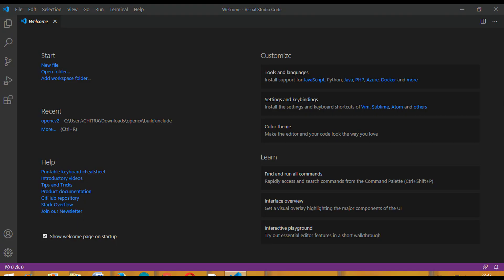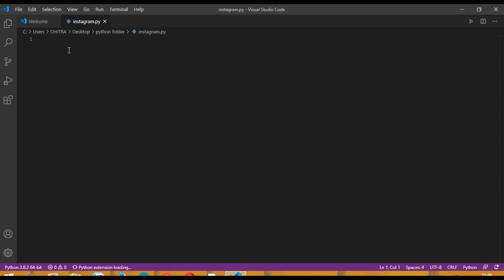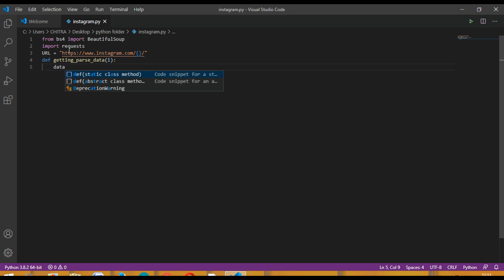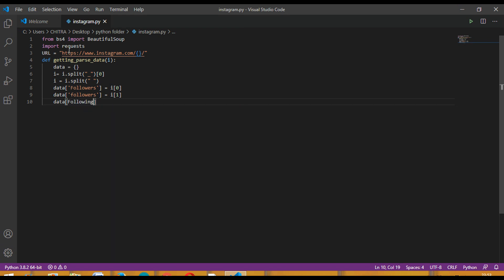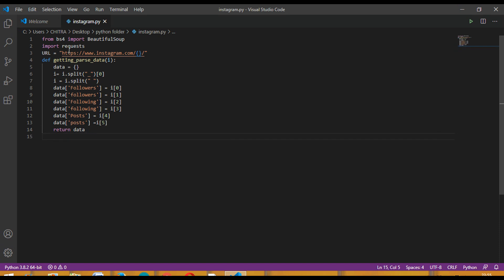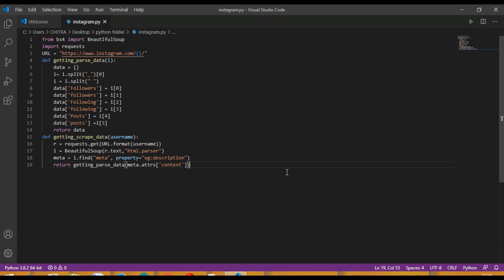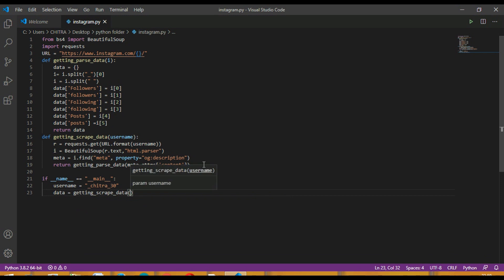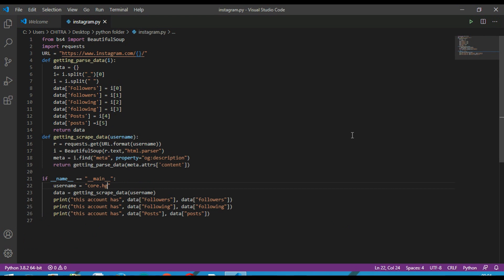Checking Someone's Account on Instagram| Python| BeautifulSoup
This video explains the code for checking someone's instagram  account details. We are using BeautifulSoup for this. Hope you will enjoy.